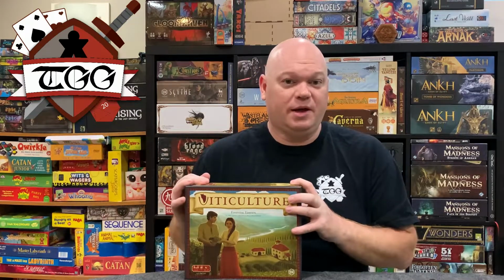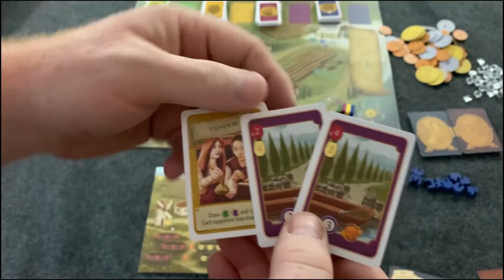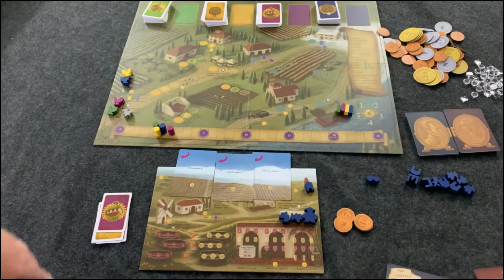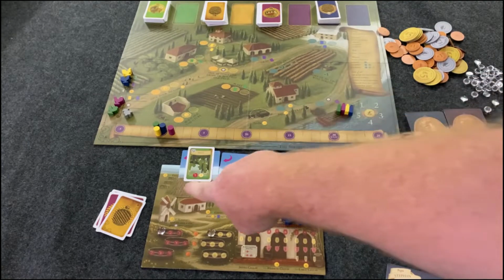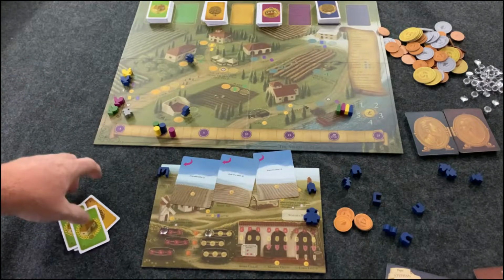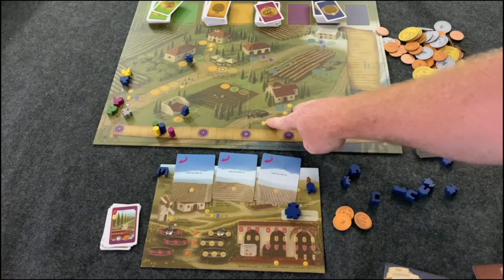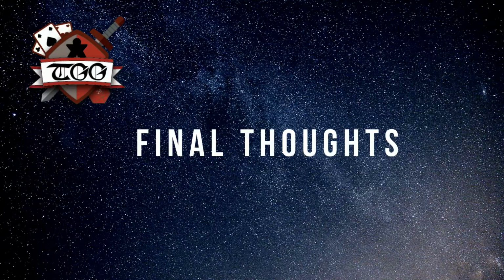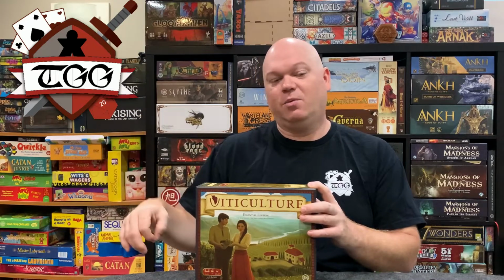Viticulture Essential Edition Board Game Review